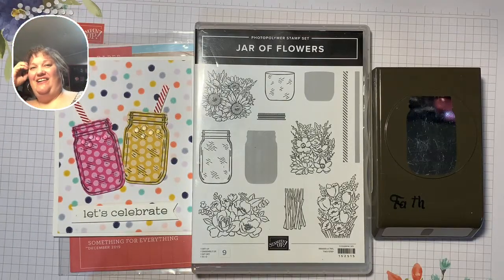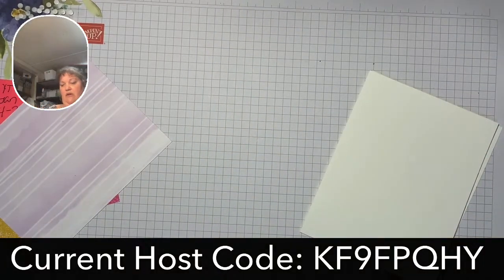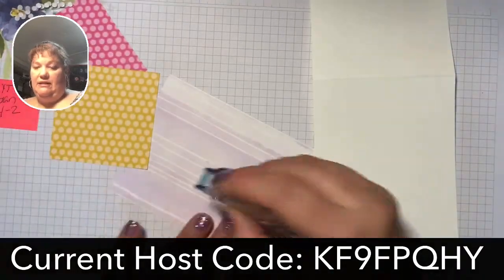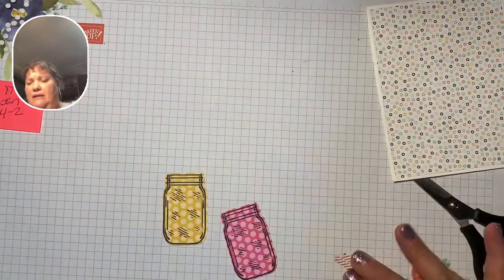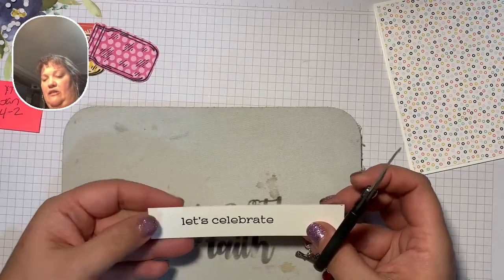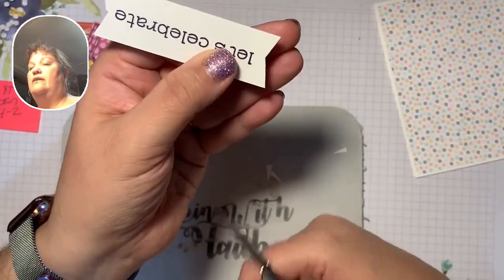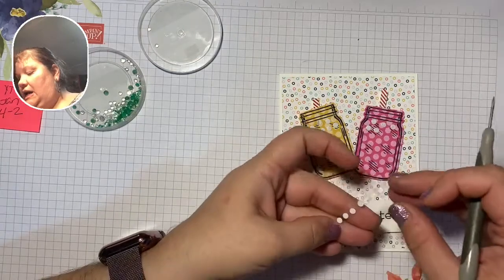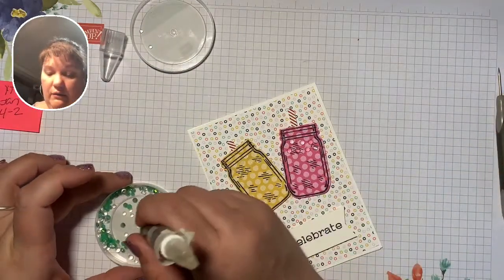January 2021 Jar of Flowers Week 4 Card 2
Join our live "virtual" class every Thursday at 7pm CST.
Catch me Live on Facebook every Tuesday at 10am CST.

**Shop my online store 24/7**: stampinwithfaith.stampinup.net

Faith Steinberg, Independent Stampin' Up! Demonstrator since 2015